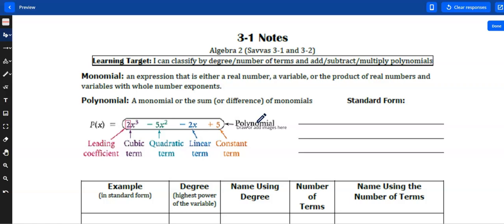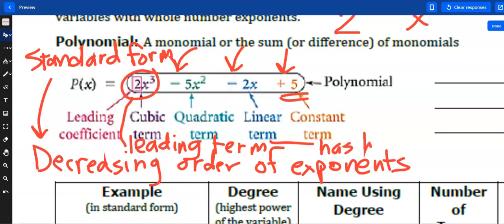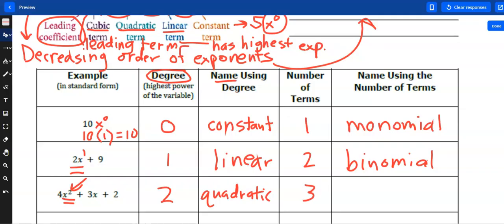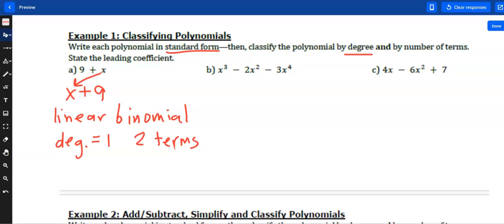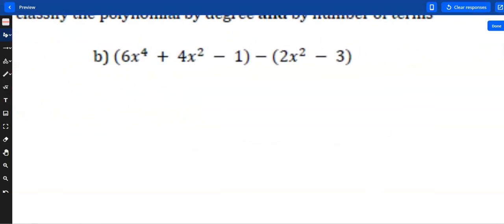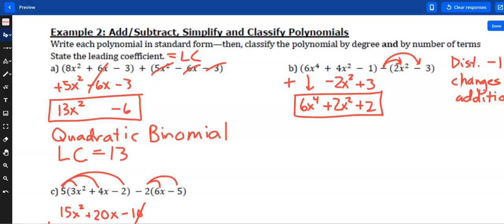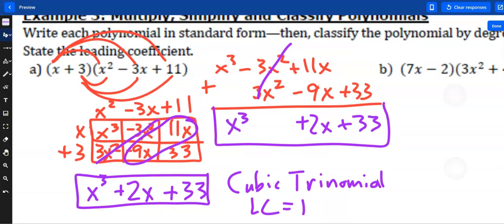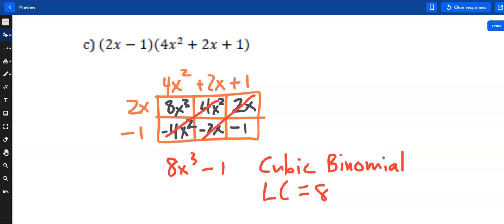Notes 3.1 - Algebra 2 Stailey